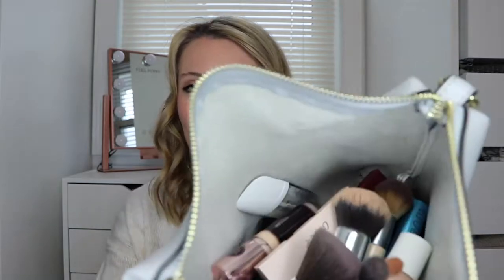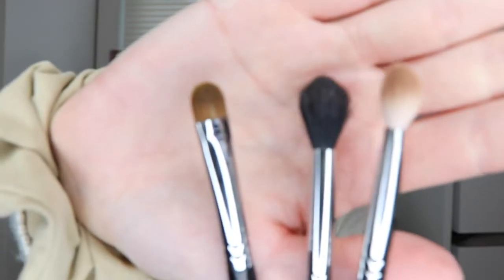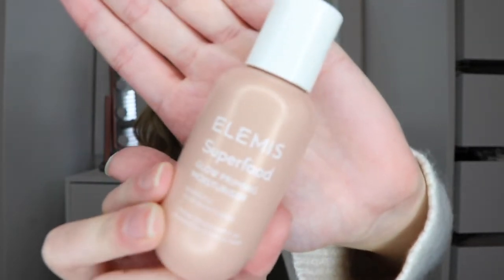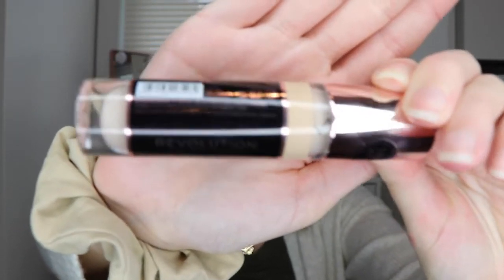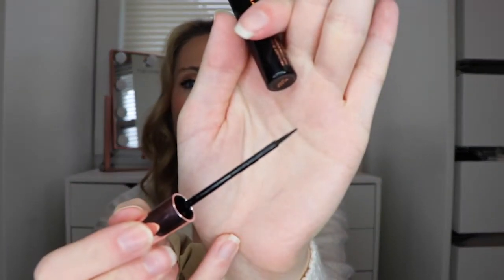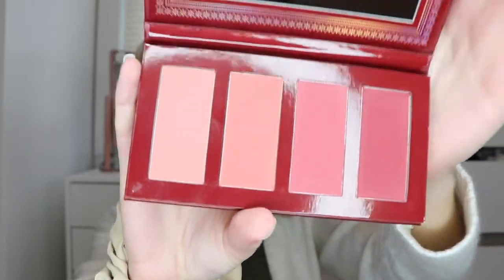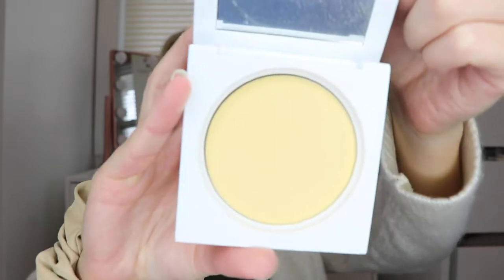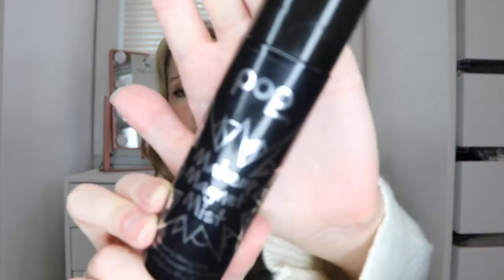What's In My Makeup Bag? (My Go-To Products!)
Happy 2021! I wanted to kick off the new year with a What's In My Makeup Bag video! These products are my go-to products for my everyday use, or travel, etc.

For more info on each of the products, check out my blog post